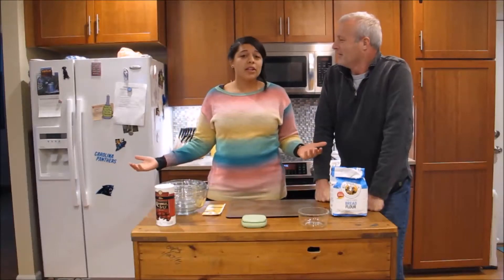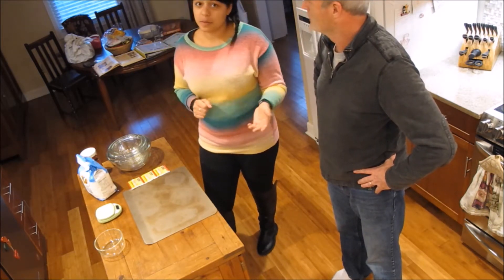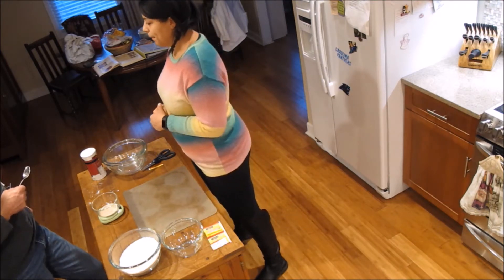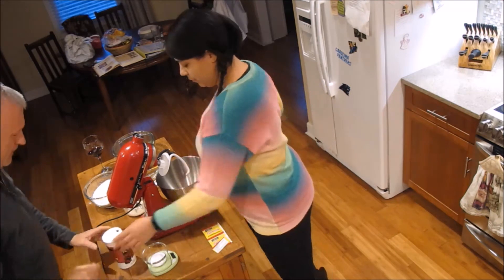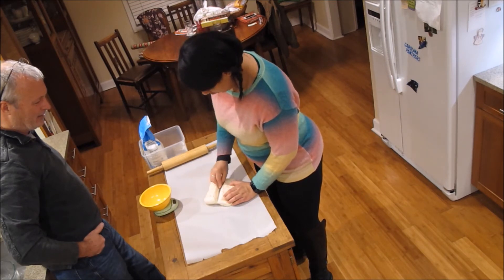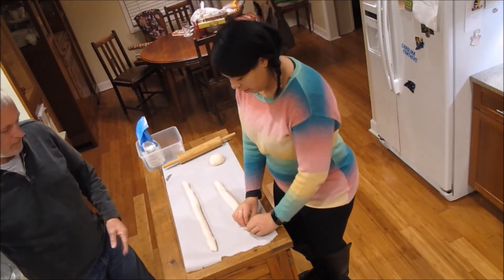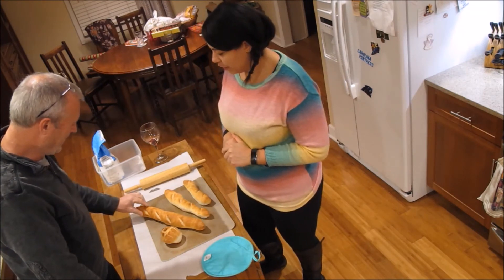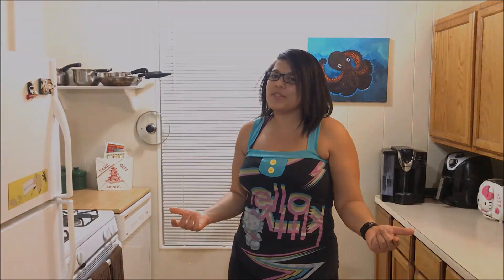French Bread With Dad: Cooking with My Dumb Friends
Cooking with my Dumb Friends
French Bread With Dad

Created by  Christian Wall & Cullen Smith
Guest Starring Gerome

Music From FreeMusicArchive.org “Pietro - You'll Find Old Dixieland in France"

Recipe
Bread Flour  -  1,000g
Salt  -  20g
Yeast  -  12.5g
Water at 105 degrees Fahrenheit  -  600g

Make a slurry with warm water and yeast.
Place yeast and water in mixer, add flour and salt. Mix 3-5 min on low speed, then 15min at medium speed until smooth, sticky ball forms.
Lest rest for 1 hour at 80 degrees Fahrenheit.
Fold in sides of dough and press into center to release excess gasses.
Weigh dough into 11oz portions for baguettes.
Round dough on flat surface and allow to rest for 10min.
Preheat oven to 475 degrees Fahrenheit with sheet pan on lower rack.
Roll dough out into oval shape, gently stretch until desired baguette length is reached.
Tightly roll into baguette shape and score the top of the loaf with a sharp blade.
Place baguettes in oven on middle rack and place ice on the pre-heated sheet pan.
Bake for 10min.
Remove tray of ice and continue to bake for another 10mins.